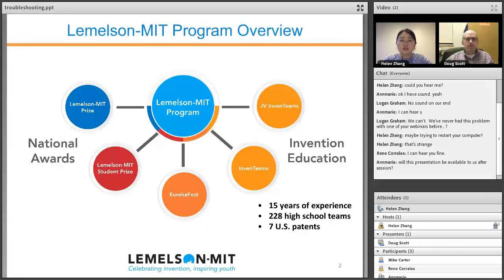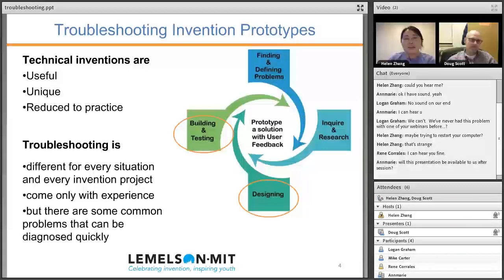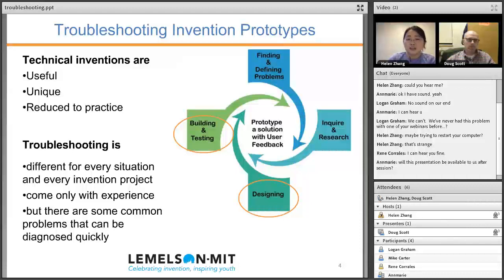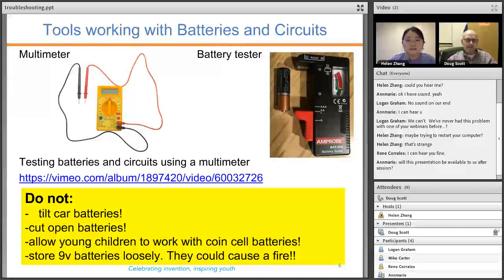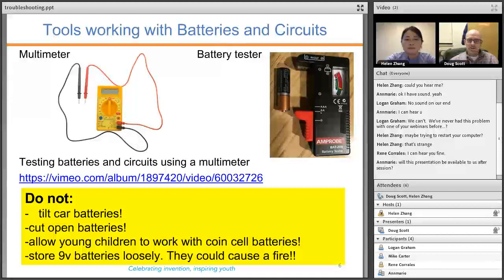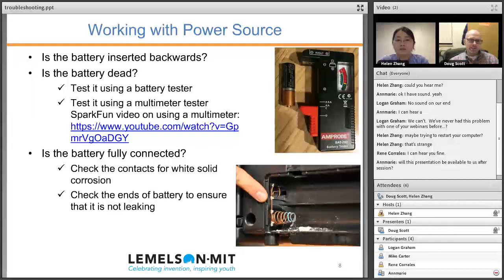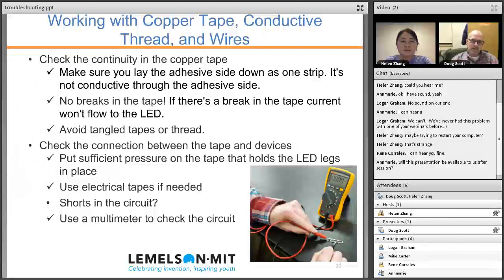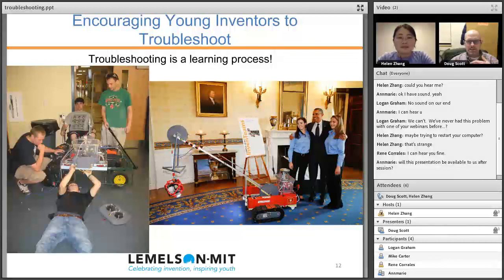[Hands-on] Complete Circuits and Troubleshooting Electronics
The Lemelson-MIT Program kicked off a series of free invention education webinars for educators who want to implement minds-on and hands-on strategies to support middle and high school students development of inventive and creative mindsets. We hosted 14 webinars from October 5, 2017 through spring of 2018. The 30-minute webinars were led by STEM educators who have experience with each topic. The minds-on webinars present strategies teachers can use to develop creative, inventive minds, such as identifying problems in the community, managing teamwork, and developing empathy. The hands-on webinars provide tips on developing technical skills so that teachers can gain confidence to work with tools and materials to invent and prototype solutions with students.